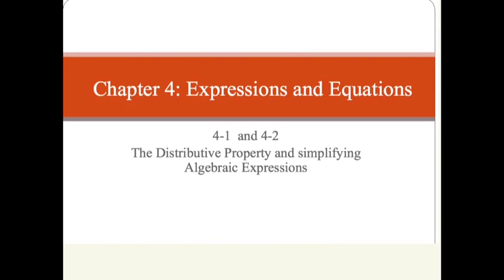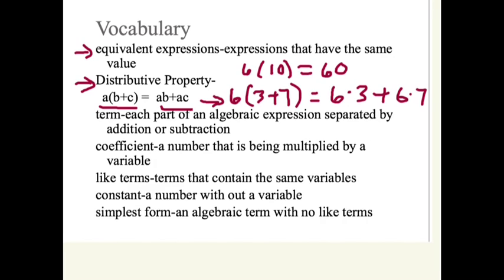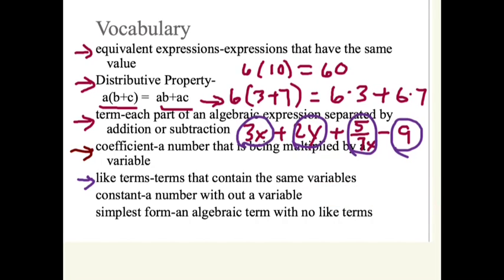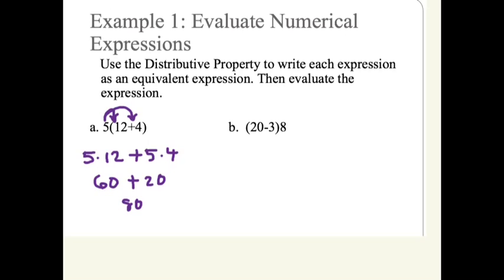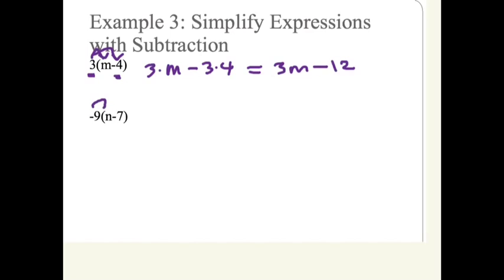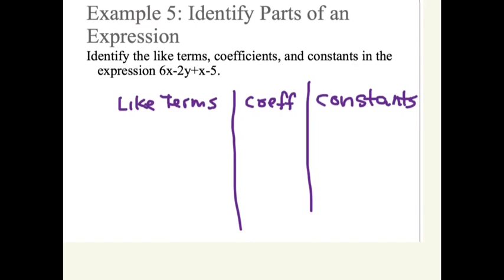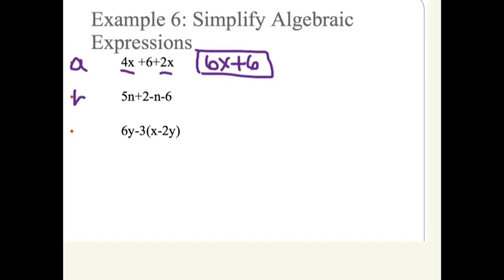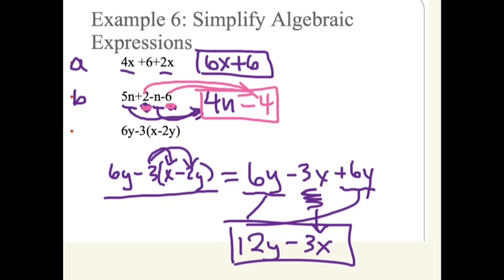PA 4-1 And 4-2